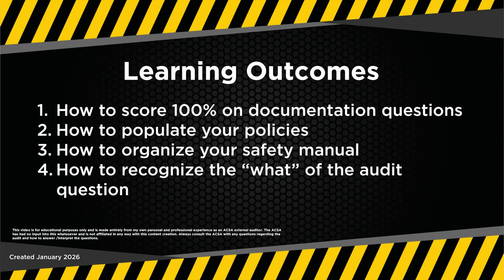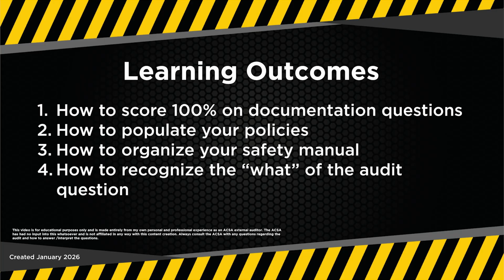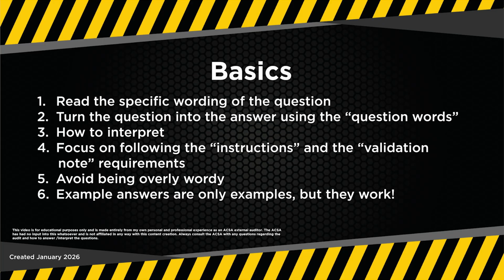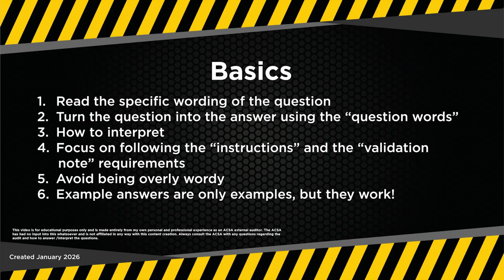For the Alberta ACSA COR Audit - Introduction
ACSA, COR, Audit, an independent description of how to answer the audit questions and how to populate your safety manual policies.